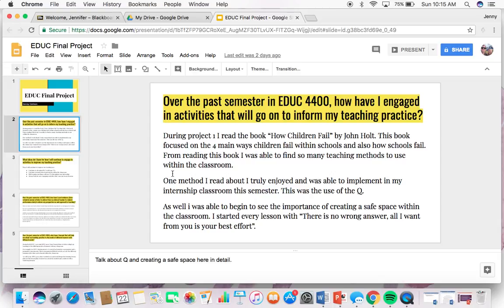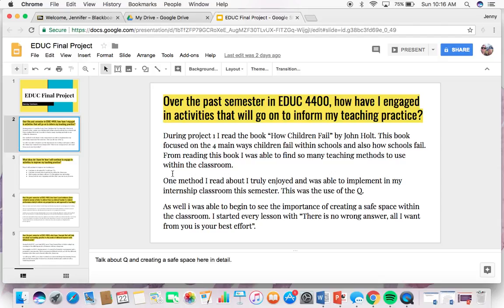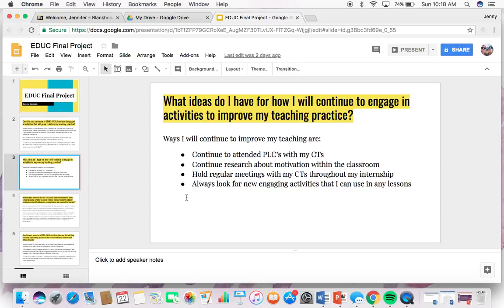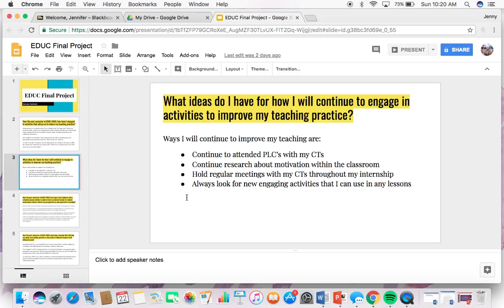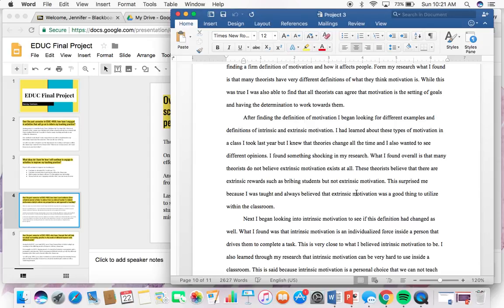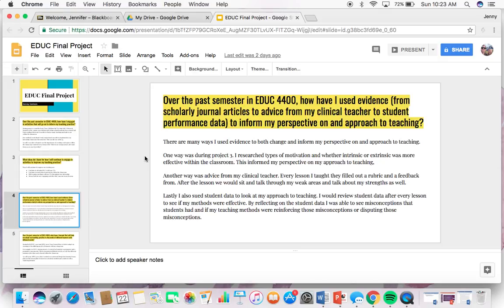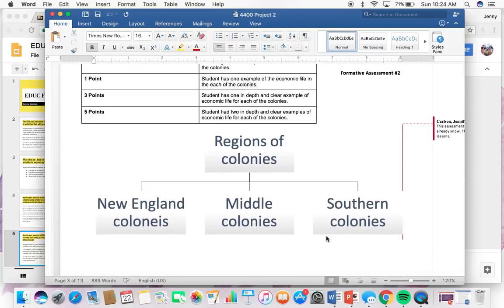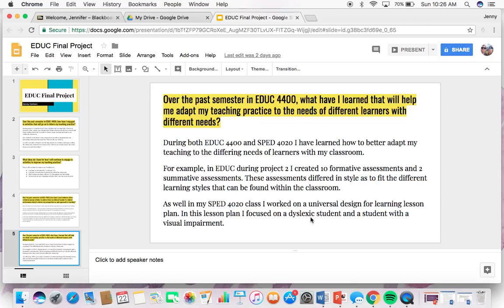EDUC Final Project